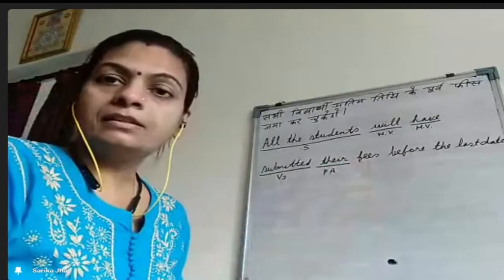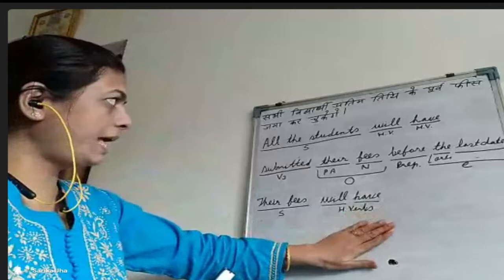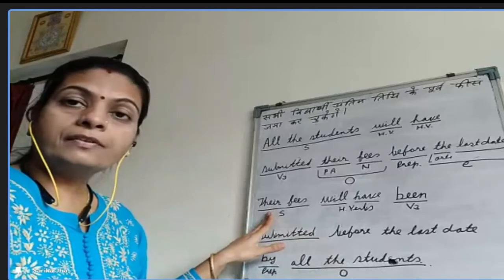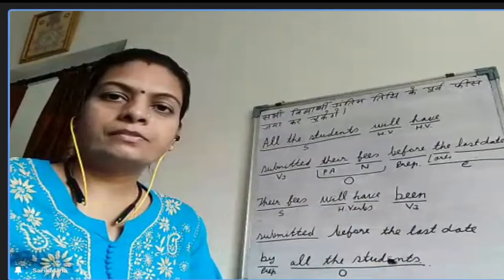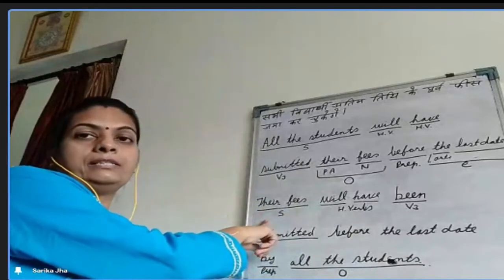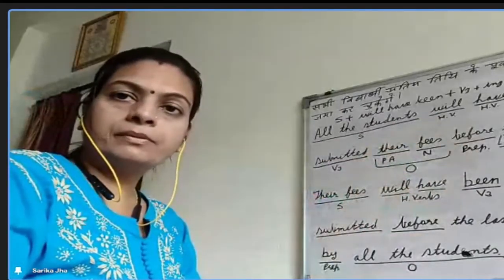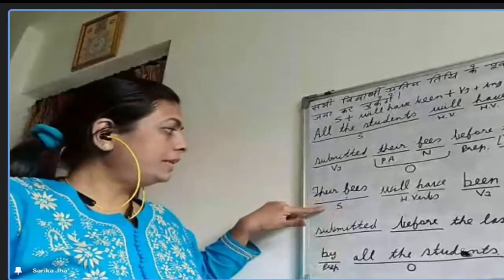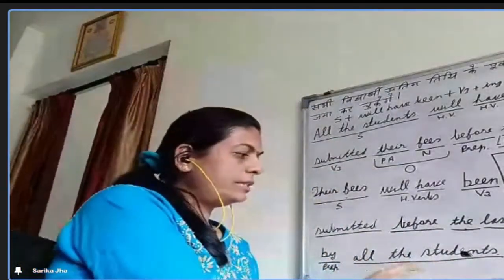DAY 10 PASSIVE VOICE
JHA SIR CLASSES FOR SPOKEN ENGLISH "JHA SIR", must have heard the name..!! When anybody talks about spoken English; JHA SIR is spelled.It is not because JHA SIR is a learned person; but people feel happy after joining this class.Actually the process of this class is just upside down to the teaching process of Indian education system.NO CRAMMING; NO HOMEWORK; NO PUNISHMENT; ~ NO STRESS; NO HEADACHE; NO INSULT; NO GUILT . Teacher happy ~ students happy. HAPPY HAPPY.
LIVE LIFE KING SIZE. "SARVEY BHAVANTU SUKHINAH ; SARVEY SANTU NIRAMAYAH {may everybody be happy ; may everyone be healthy} jhasirclasses, Spoken English, Spoken English Course . Learn English | English Speaking Practice/Speak, Daily Use English Sentences । English Speaking Practice,.English बोलना सीखे एकदम Starting से || English Speaking Course,English ,ENGLISHBOLNASHIKHE,ENGLISHLOVERS,English Listening and Speaking Practice | English Conversation,daily conversation,listening english